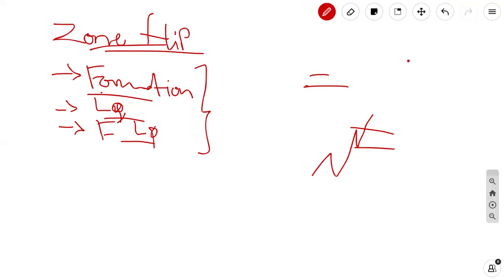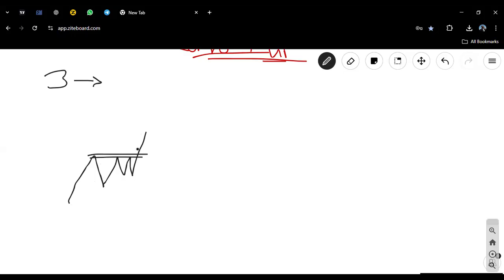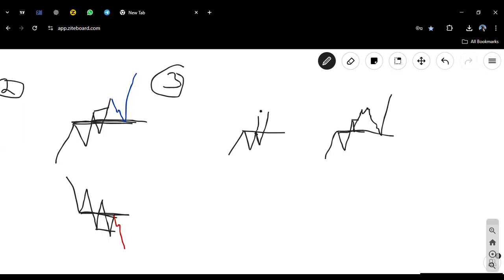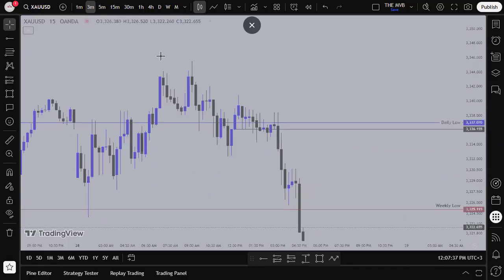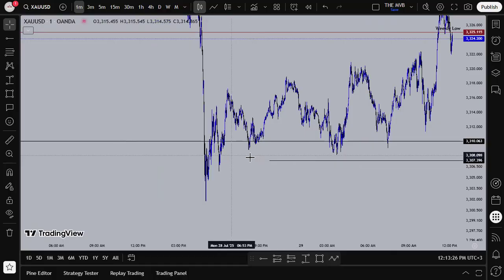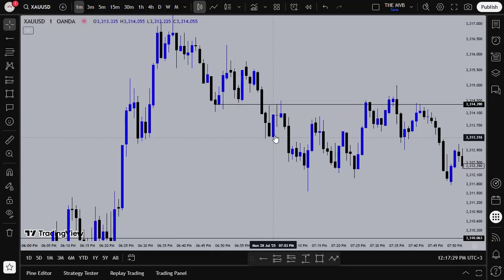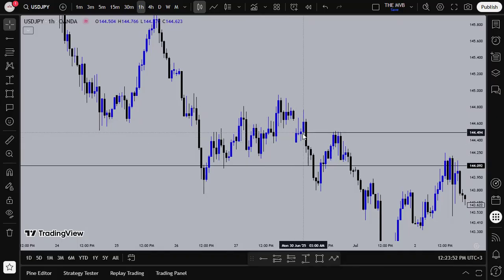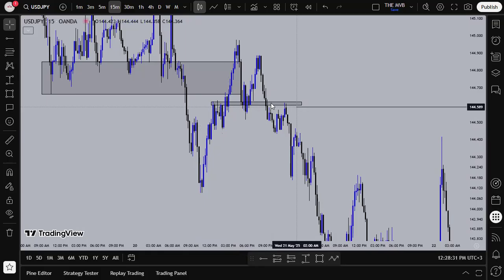THE GOLD 4H FORMULA ~ LESSON 4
Trading Foreign Exchange (Forex) and Gold (XAUUSD) on margin carries a high level of risk and may not be suitable for all investors. The high degree of leverage can work against you as well as for you. Before deciding to invest in foreign exchange, you should carefully consider your investment objectives, level of experience, and risk appetite.

👍 ENLIST IN THE COMMUNITY:
It signals the algorithm to bring more serious traders into the fold.
— The MVB 💼
Trade Smart. Trade Disciplined. Execute like an Agent.